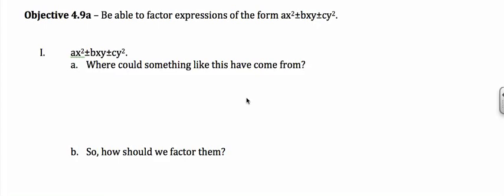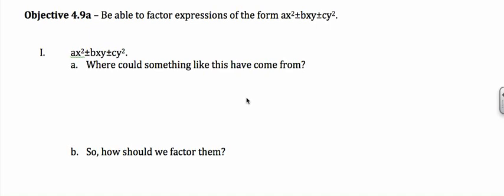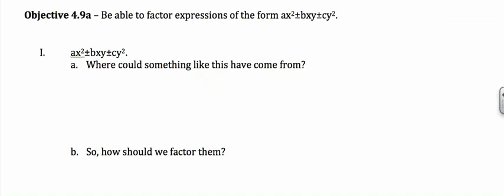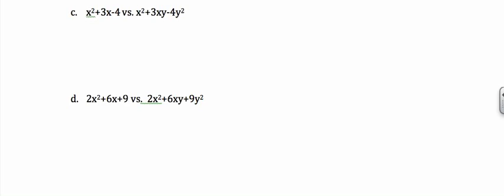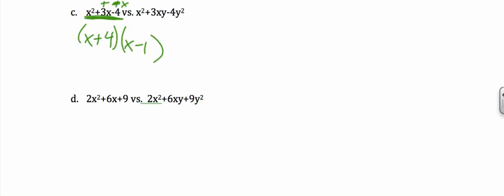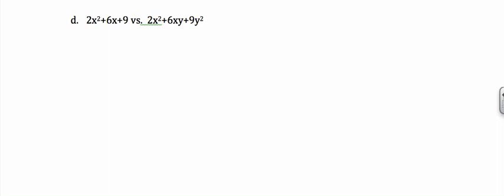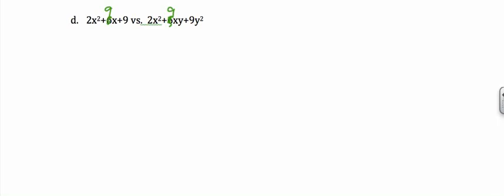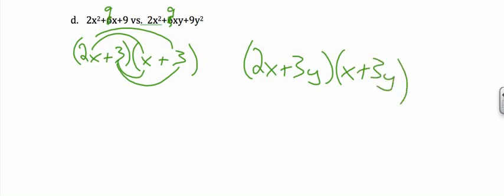4-6a - Algebra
4-9a